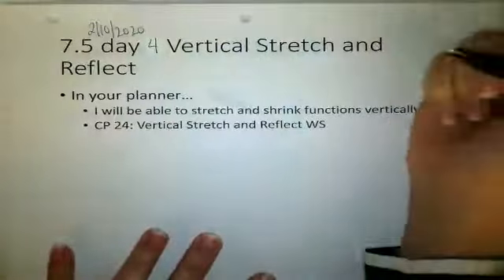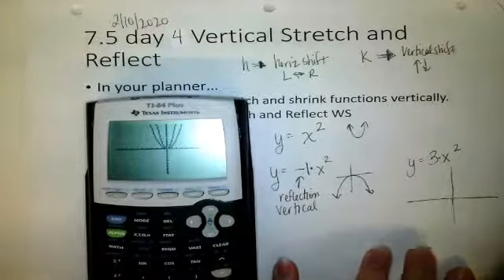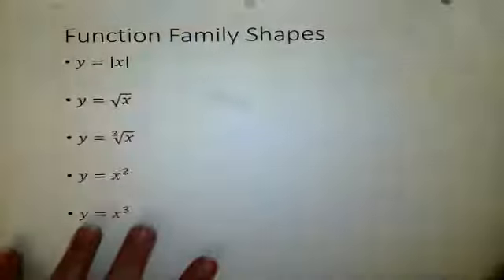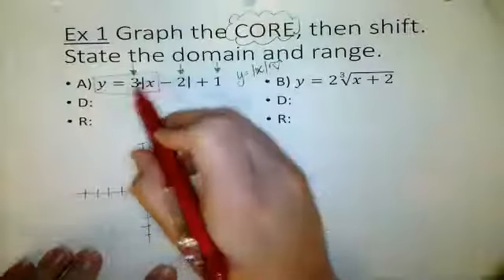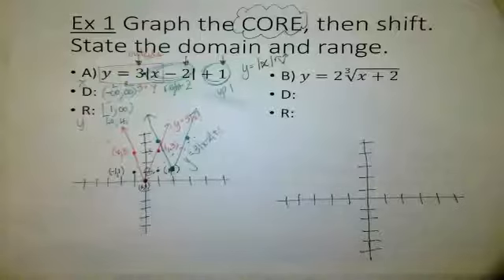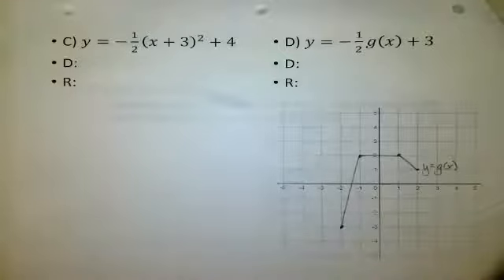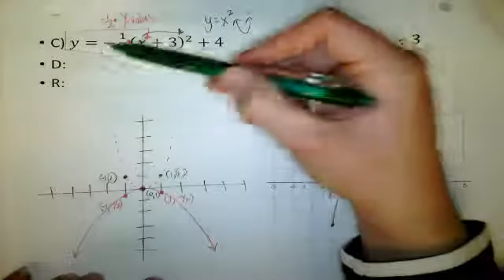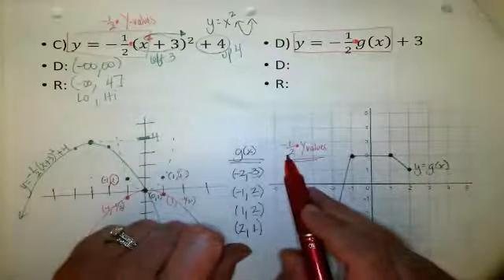7.5 day 4 Vertical Stretch and Reflect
7.5 day 4 Vertical Stretch and Reflect